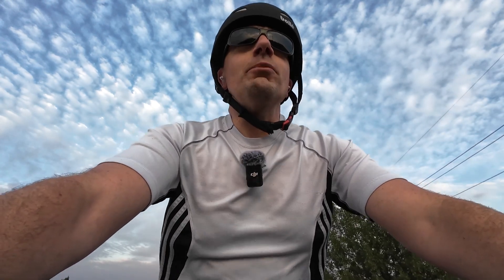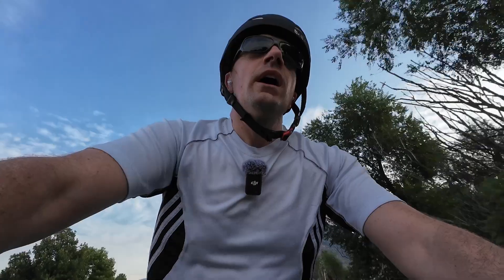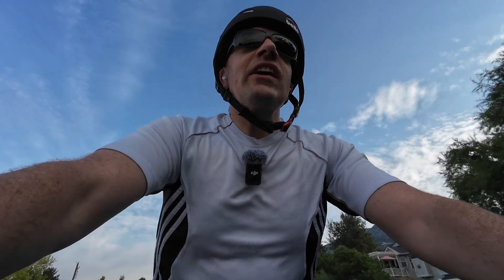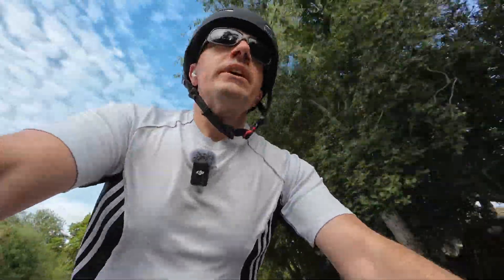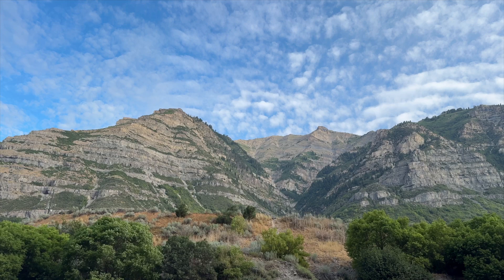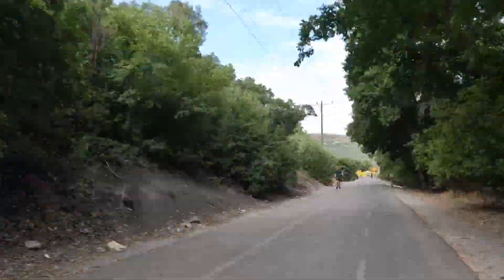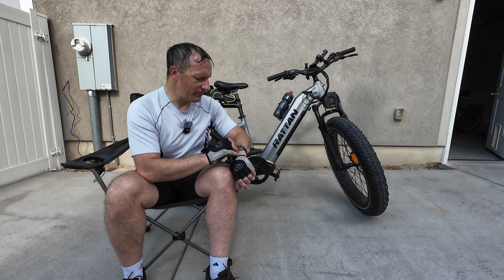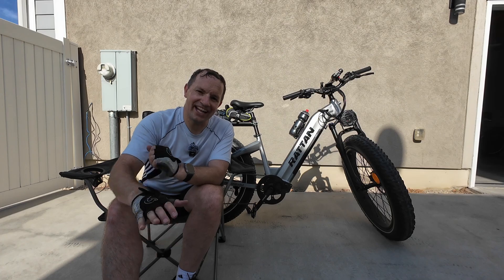42-Mile Adventure on the Rattan Sequoia eBike to Bridal Veil Falls! 🚴‍♂️🌲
Hey everyone, welcome back to the Bosqueenet Adventure! 🌟 In this video, I take the Rattan Sequoia eBike on an epic 42-mile ride to the stunning Bridal Veil Falls. The journey was filled with breathtaking views, and the Sequoia handled the long-distance ride like a champ. I’ll be sharing all the highlights, the bike's performance, and a minor issue I encountered along the way.

A minor issue with the right pedal (seized bearing) developed on this ride, I quickly contacted Rattan's customer service and they have  addressed it by sending a new set of pedals. Great Customer Service!

This was one of the most enjoyable rides I've done, and I'm excited to share it with you. Your support helps me keep bringing you more exciting content!

Exclusive Offer:
I'm excited to share a special discount with all of you! Don't miss out on this great deal!